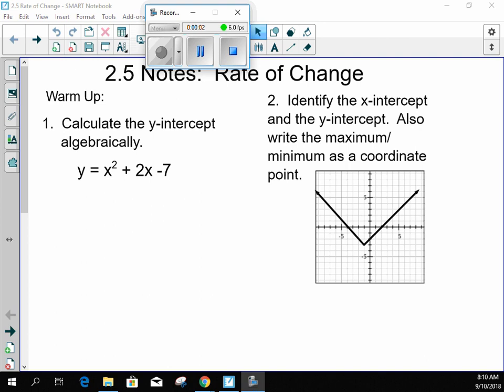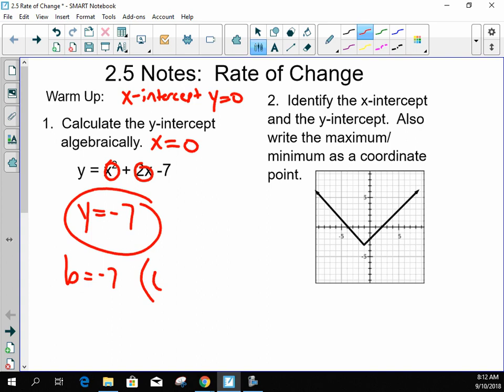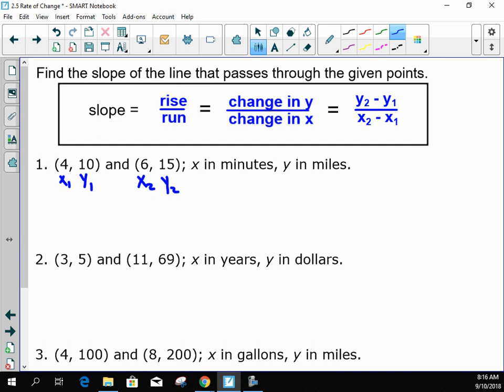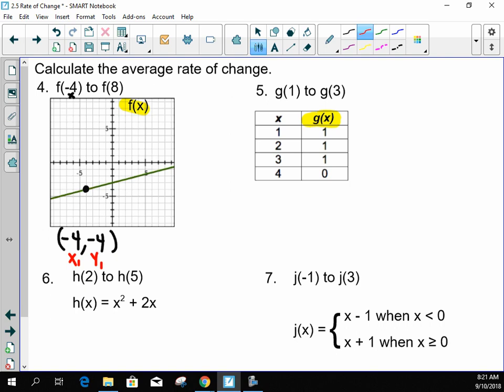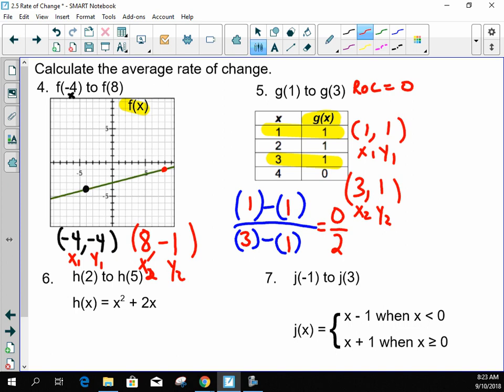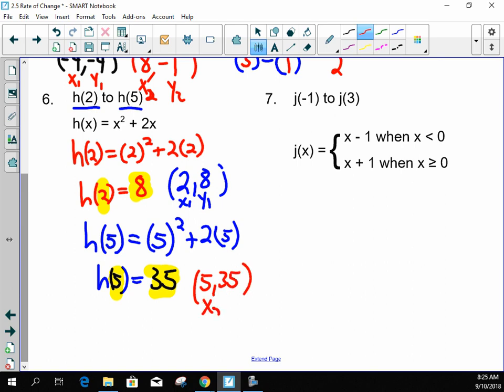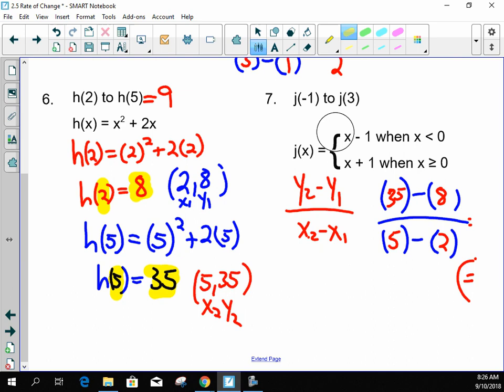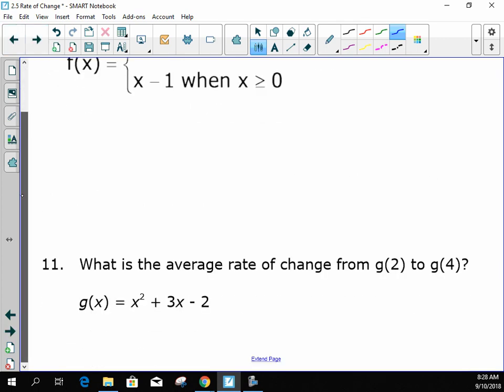2 5 Rate of Change